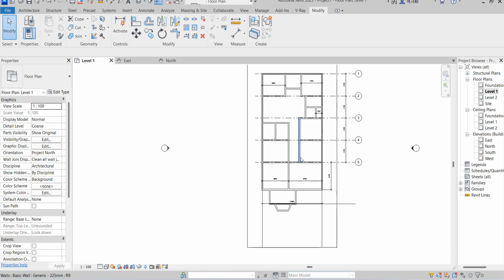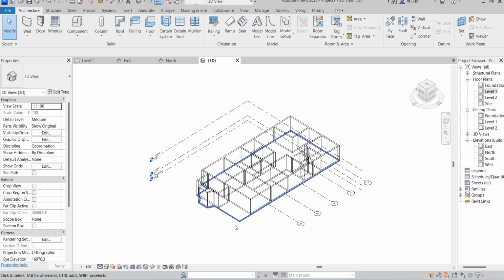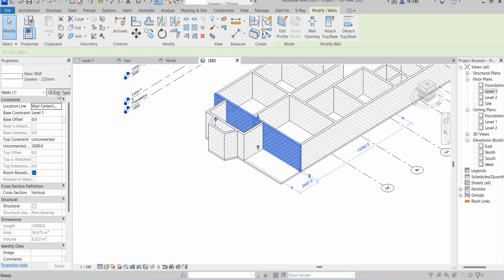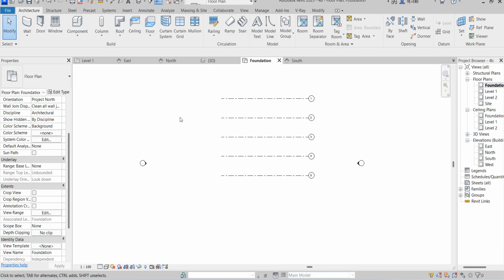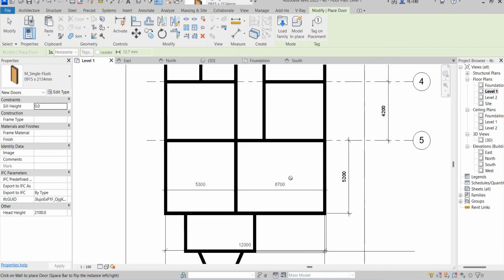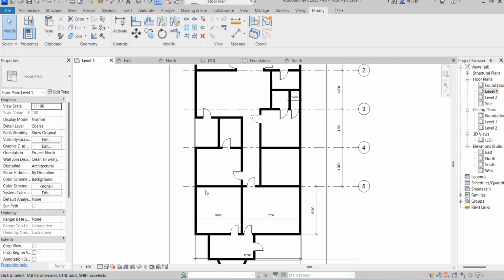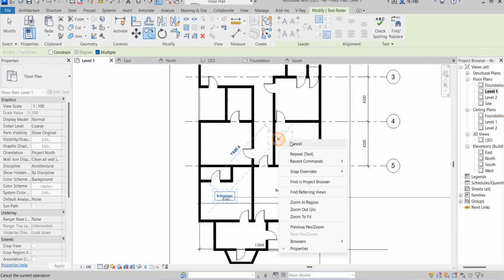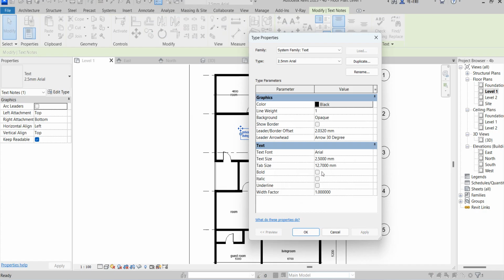Revit 2026 Tutorial: 4 Bedroom Ensuite House | BIM Modeling for Architects | USA Building Code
revittutorial : FOUR BEDROOM BUNGALOW ENSUITE : TUTORIAL 1